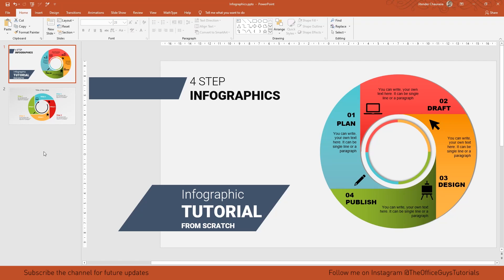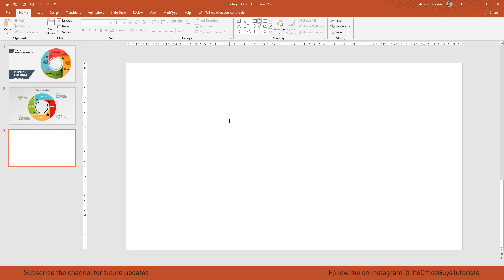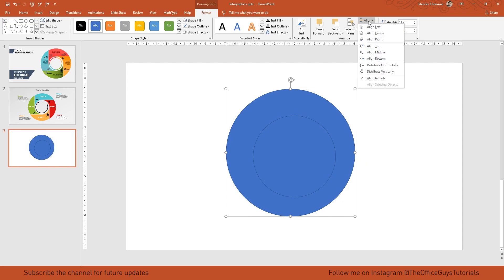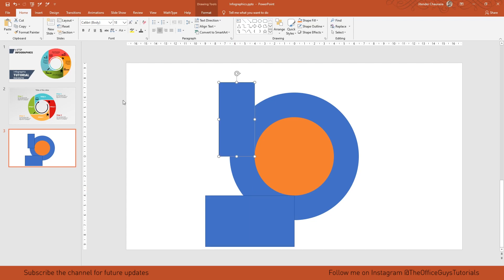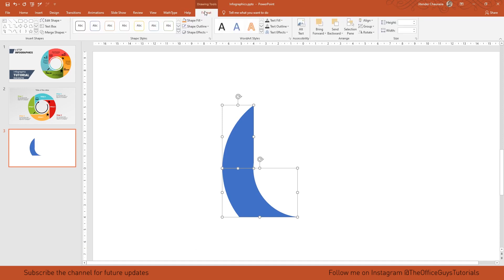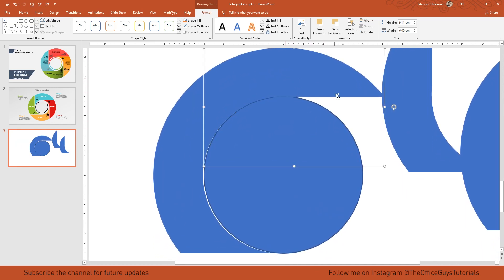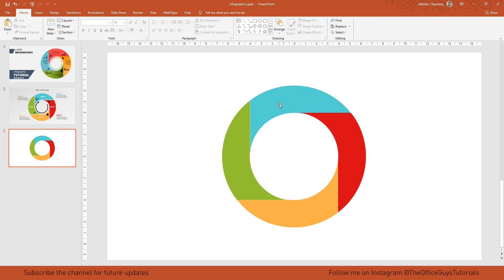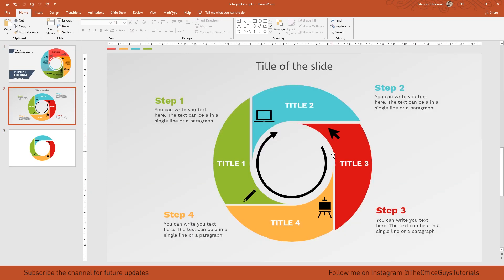Four step info graphics design in PowerPoint / PowerPoint Tutorial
For any discussion, join The Office Guys Tutorials community on Discord.

We have a lot more tutorial video coming on Powerpoint.

Watch out some of my best tutorials.

So if you are a part of a data analytic company and need to present your data. This tutorial is for you.

Let me know, what else should I include in next tutorial.